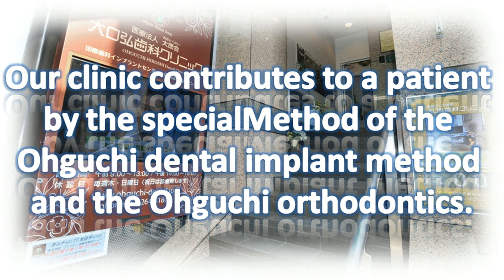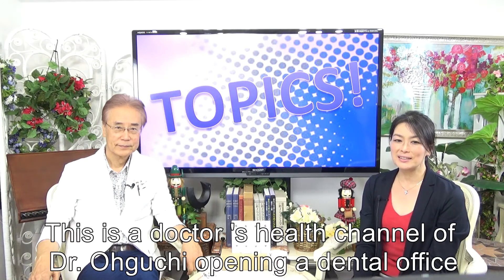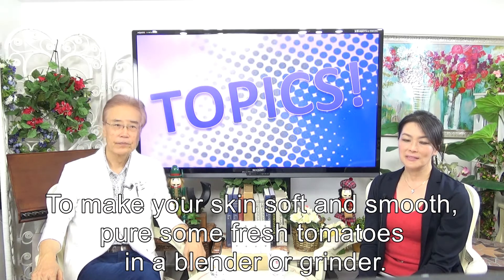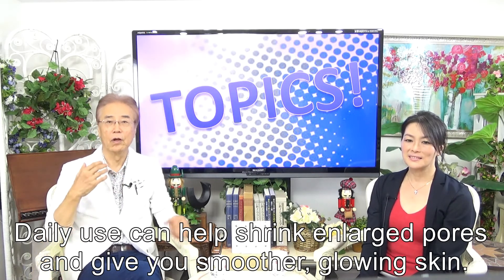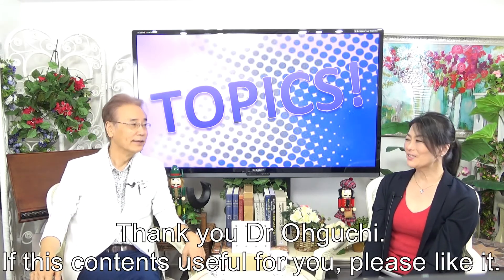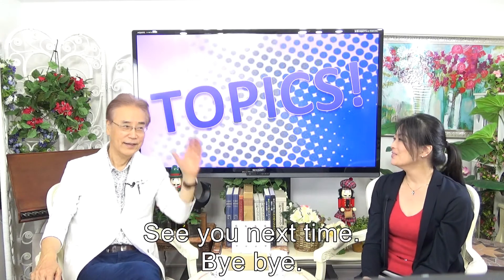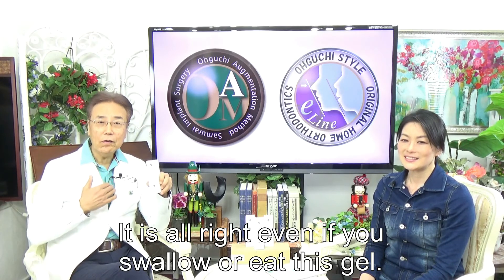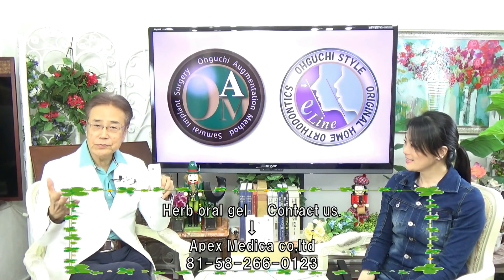About how to glow Your skin